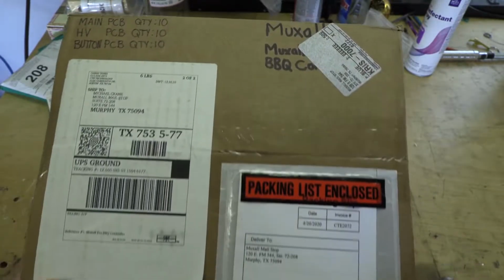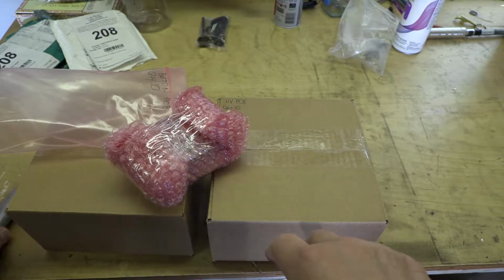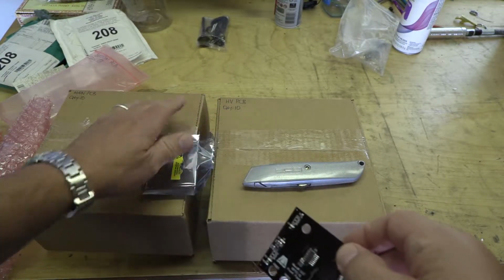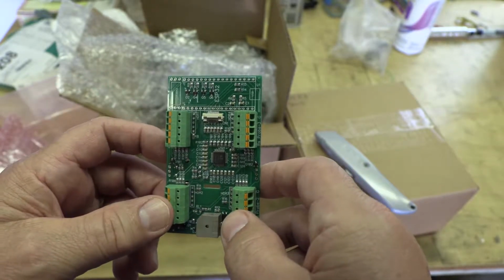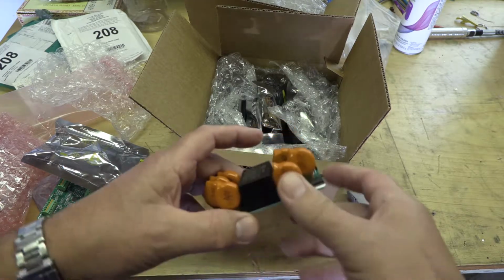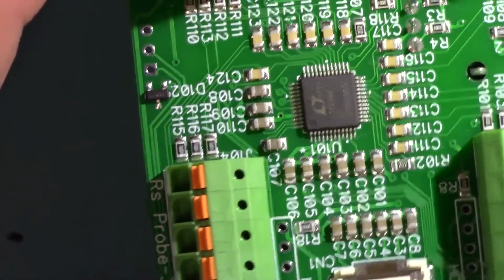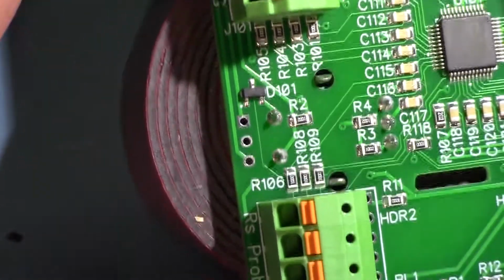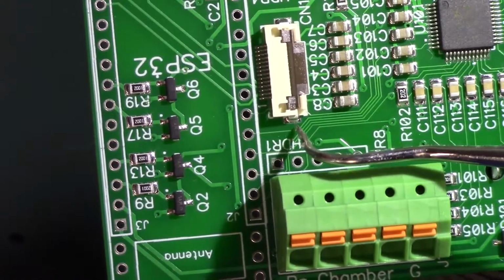IoT#88 RPTC-Q CTE Tech PCB Assembly unboxing and scope look for Muxall Pro BBQ Controller V3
In this video, we do an unboxing and close look under the microscope of the Muxall Pro BBQ Controller V3 PCBs that were assembled by CTE Technology out of Austin, Texas.

Wire Cutter and Stripper, for 8-20 AWG Solid and 10-22 AWG Stranded Electrical Wire Klein Tools 11063W

Blades for Wire Stripper 16 to 26 AWG Klein Tools 11074

100 FT/100' Feet 3/32" 2.4mm Polyolefin 2:1 Heat Shrink Tubing Tube Cable UL Black

MG Chemicals 824-1L 99.9% Isopropyl Alcohol Liquid Cleaner, Clear , 945 mL (1 US Quart)

Clear Electronic Grade Silicone - 10.2 oz Cartridge

Replacement High-Temperature Meat Probe For Pellet Grills And Pellet Smokers Compatible With Pit Boss Grills, 1pc Waterproof BBQ Probe with Stainless Steel Probe Clip

UGREEN Micro USB Cable Nylon Braided Fast Quick Charger Cable USB to Micro USB 2.0 Android Charging Cord for Samsung Galaxy S7 S6, Note, LG, Nexus, Nokia, PS4, Xbox One Controller (3ft, Black)

Replacement Temperature Meat Probe Compatible for Traeger BBQ Grills, 3.5mm Plug Meat BBQ Digital Thermostat Probes, Set of 2

PitsMaster Replacement Waterproof 2 Pack Meat Probe with Grommet Compatible with Traeger BBQ Grills, BAC431, BBQ Digital Thermostat Probes